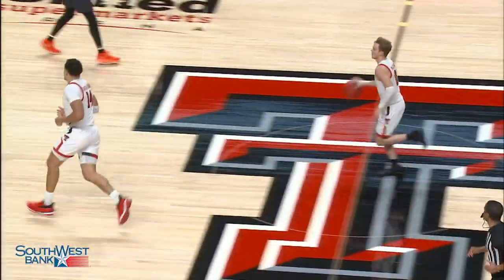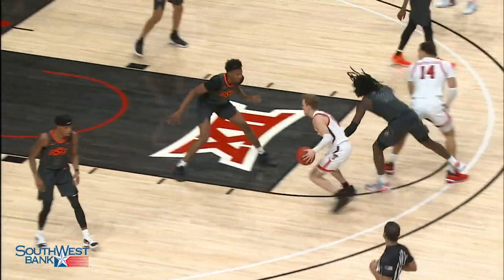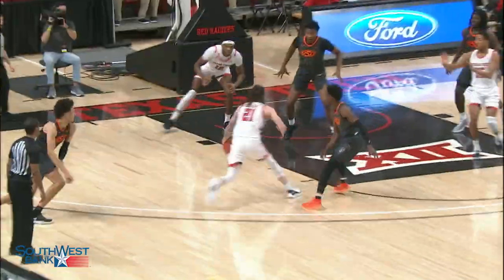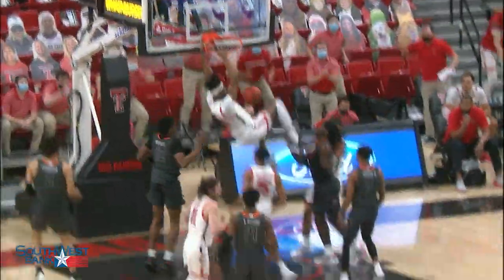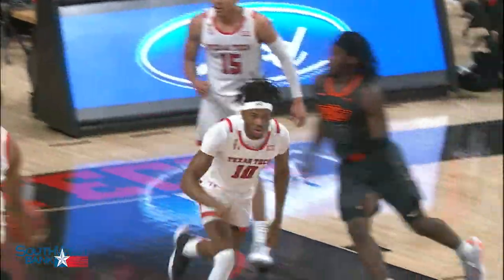Texas Tech Highlights - vs. Oklahoma State